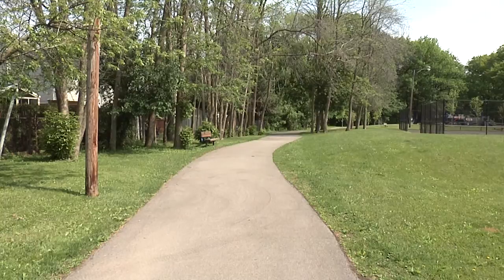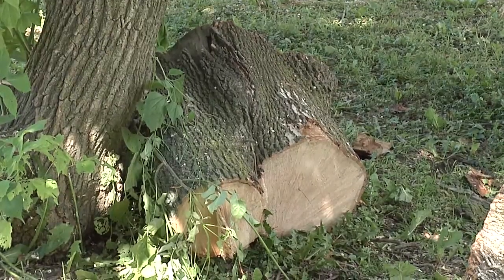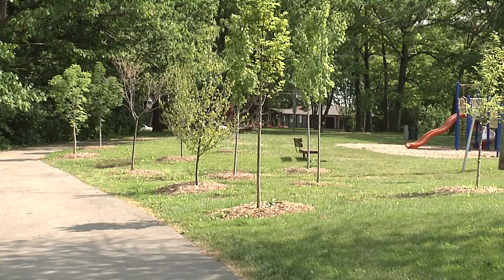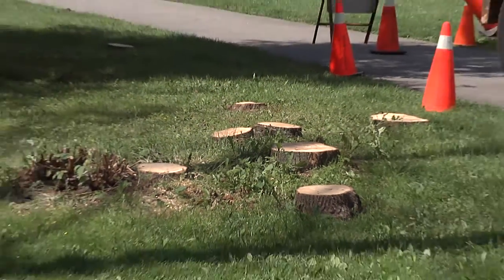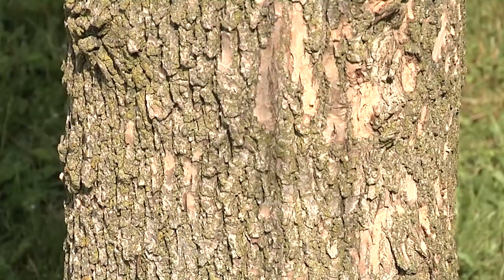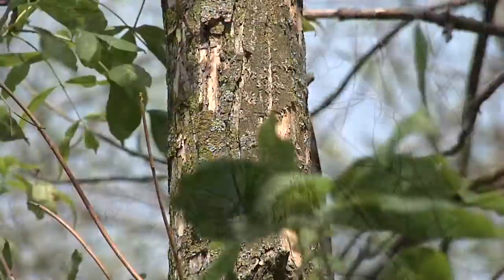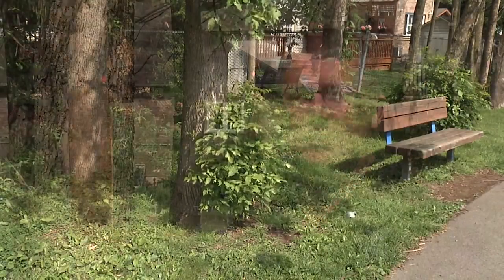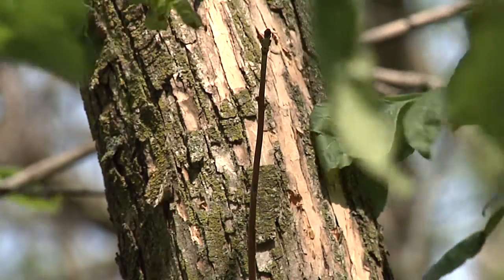Emerald Ash Borer (EAB)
Emerald Ash Borer has been detected in Hamilton and may infest every ash tree in the city.  Learn more about the problem what the City of Hamilton is doing about it.